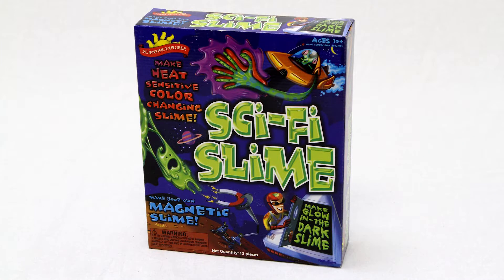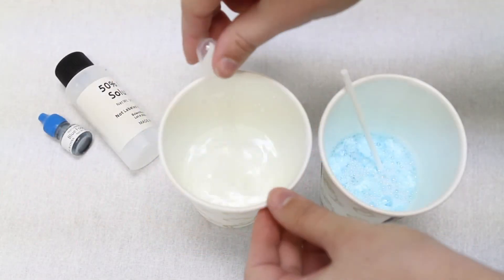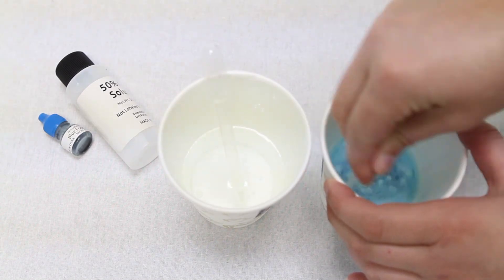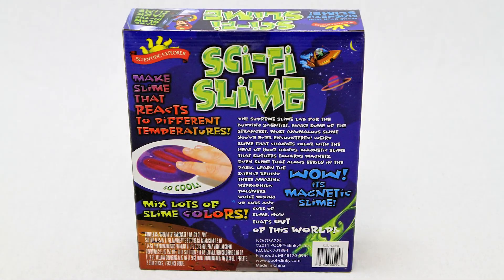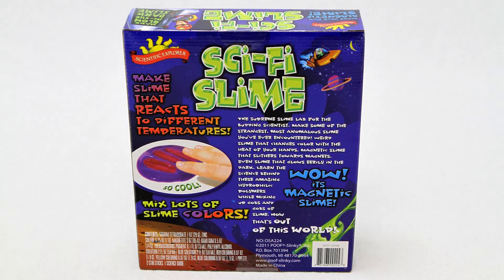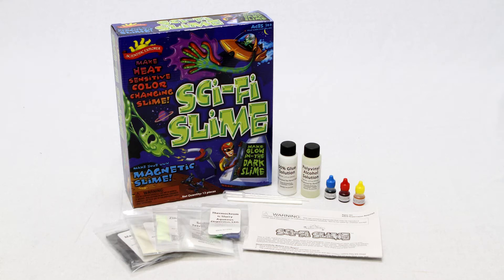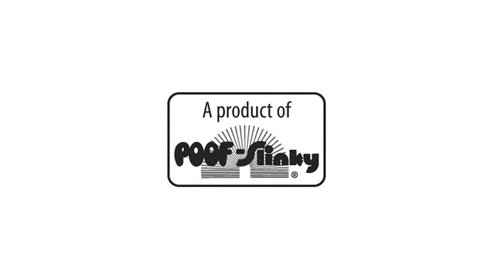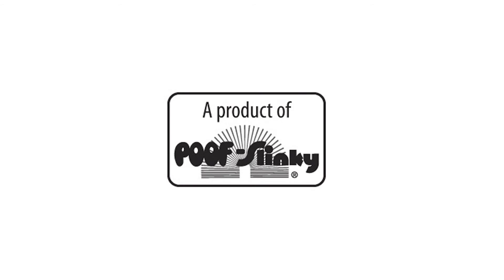Scientific Explorer - Sci Fi Slime Kit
All slime is not equal. Make batches of magnetic slime, glow in the dark slime, and heat sensitive color changing slime. So gross. So cool! Great for science experiments and sleepovers.